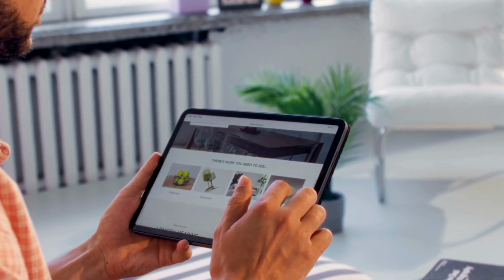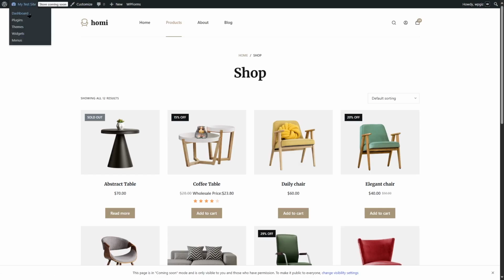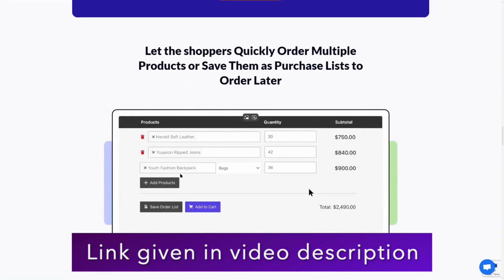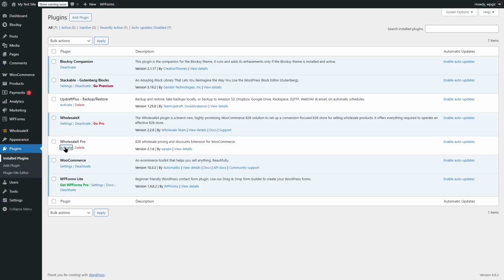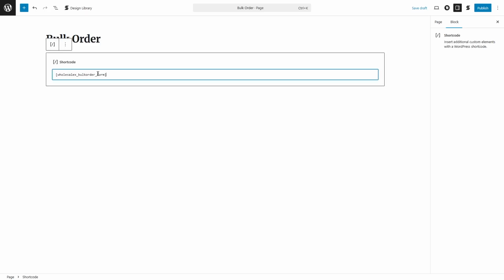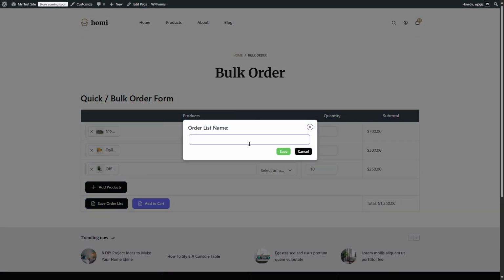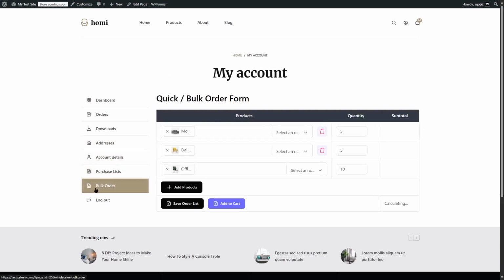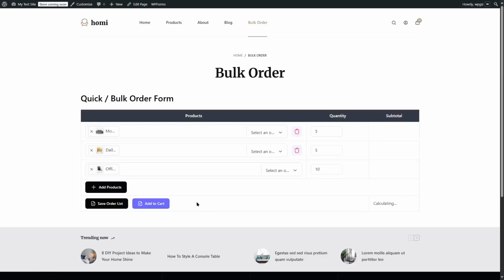How to Add Bulk Order Form in WordPress eCommerce Site using WholesaleX | B2B Wholesale Store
A bulk order form is a common feature of a Wholesale eCommerce store. Adding one to your wholesale store will allow your users to quickly purchase products at a bulk. This will enhance the user experience of your WooCommerce store. In this video, we have used a plugin called WholesaleX to add the bulk order form feature to a WordPress eCommerce store. It’s really easy to do, just follow the tutorial and you’ll have a beautiful bulk order form in your WooCommerce wholesale store.

It’s also important to mention that this feature is available in WholesaleX Pro, which is the paid version of the plugin. You can use the free version of WholesaleX to get started, but in order to add more premium features like the bulk order form, you’ll need to get WholesaleX Pro. In the video, we’ve discussed the pricing of WholesaleX Pro so you can choose the plan which is more suitable for you.

WholesaleX has a lot of features. In this video, we’ve just demonstrated the bulk order form feature. With this one plugin, you can turn your WooCommerce store into a wholesale marketplace. If you want a full tutorial, we got you!

⭐️⭐️ Relevant Links ⭐️⭐️